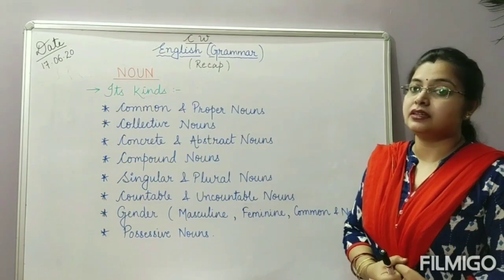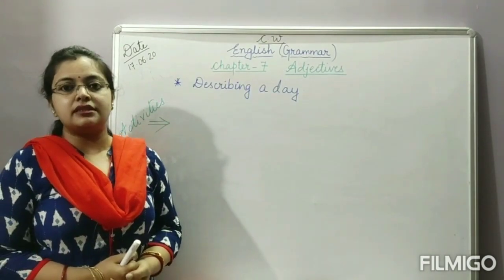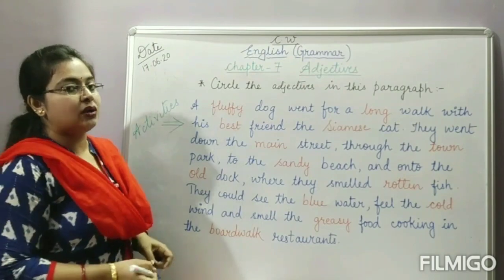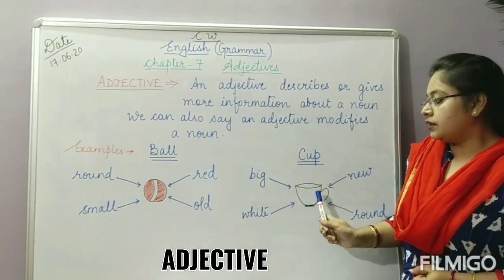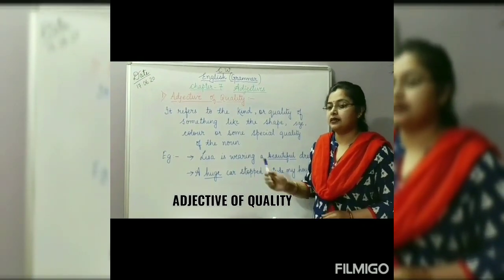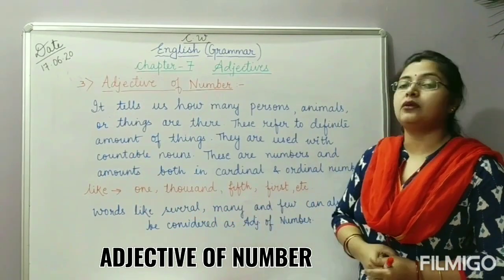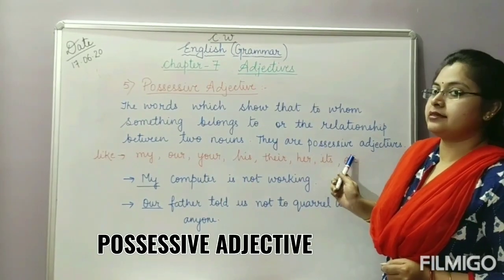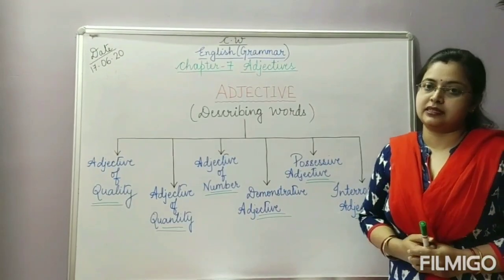Class - V - English - Grammar - Adjectives - Lesson - 7